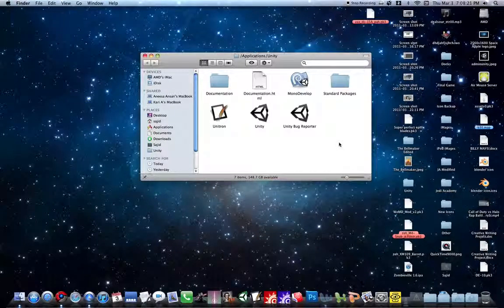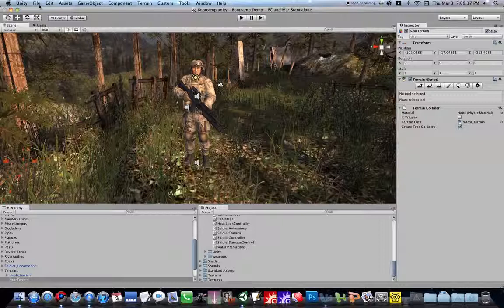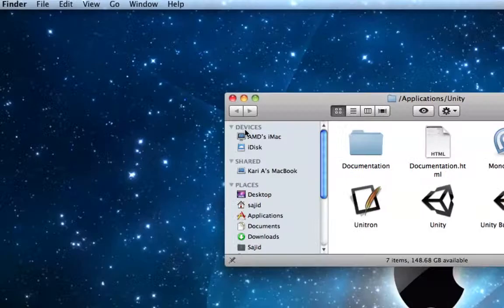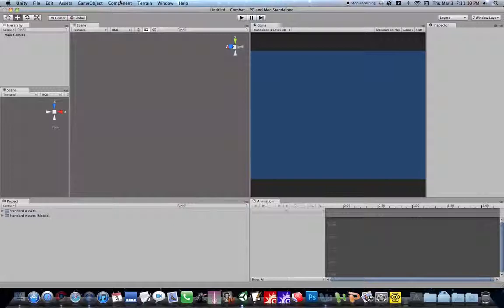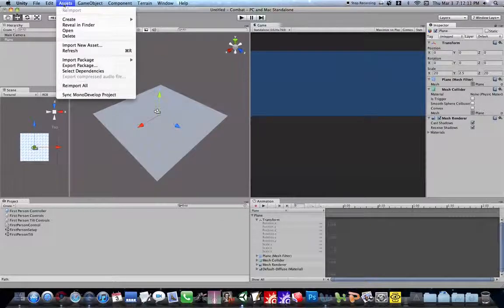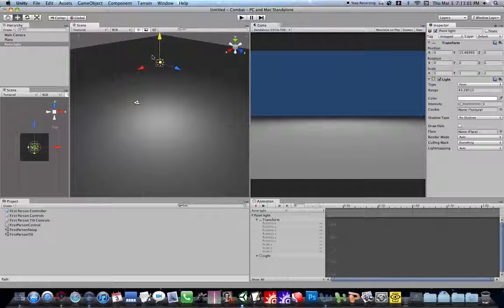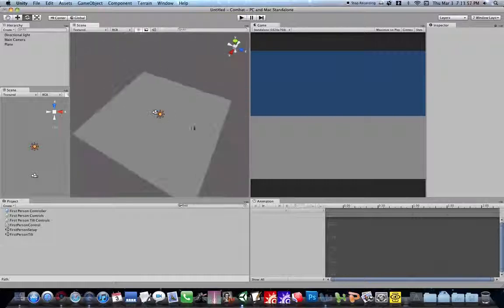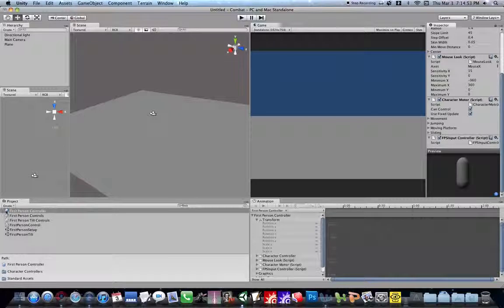Unity Tutorial Part 2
Adding a Character, FPS controller, and other explinations.